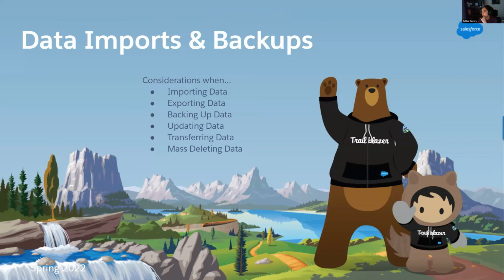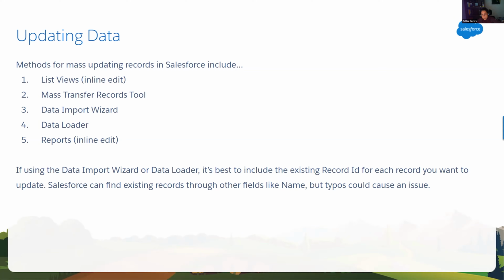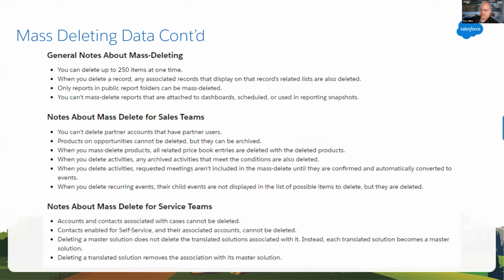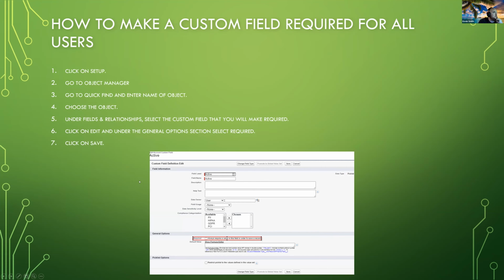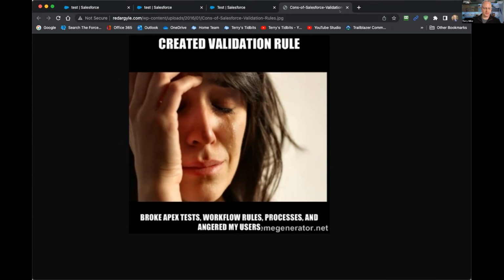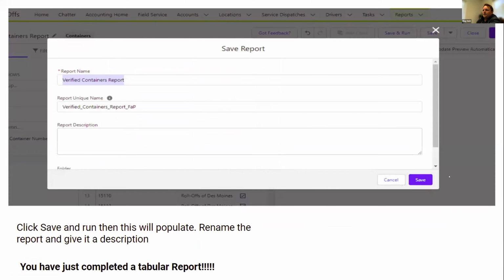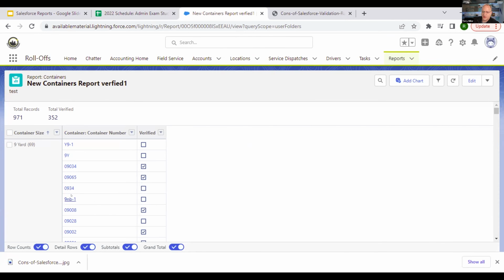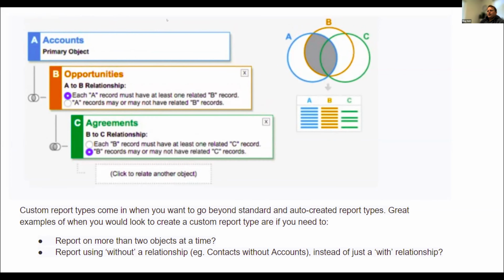Salesforce Admin Certification Study Group - Session 9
Join us as we study together and help the participants gain their first admin certification.

This video covers the first half of the Data and Analytics Management topics.  It accounts for 14% of the overall score on the exam!

00:00 Introduction
00:53 Schedule the Exam
01:46 Data Imports / Backups
19:30 Data Validation
33:46 Delete Accounts Correction
35:33 DMACC Sponsorship Thank You
36:07 Report Types
58:18 DMACC Introduction to Salesforce Course